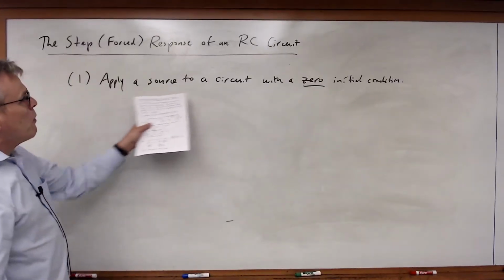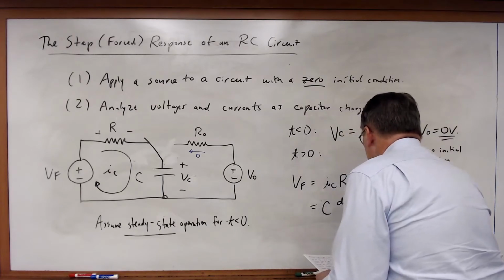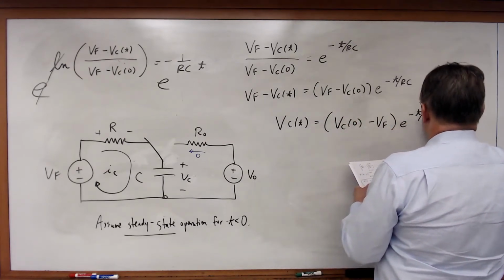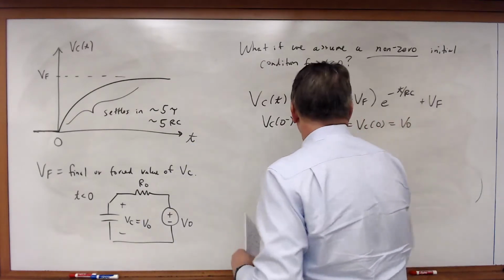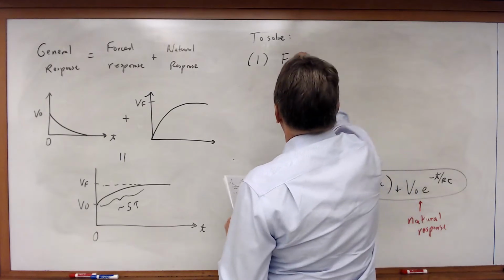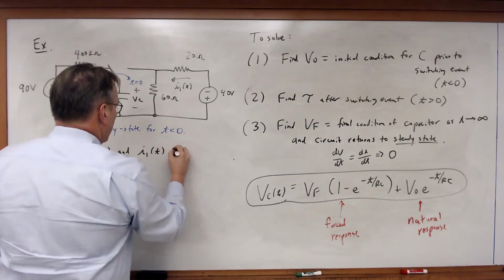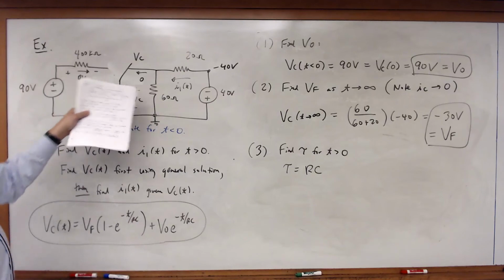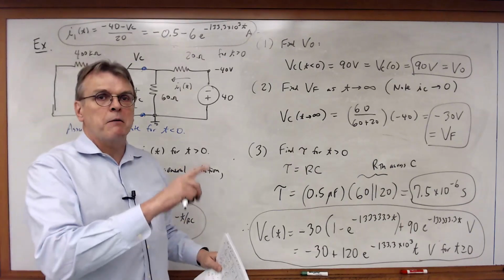EECE 2112 Module 61: The Step (Forced) and General Response of an RC Circuit